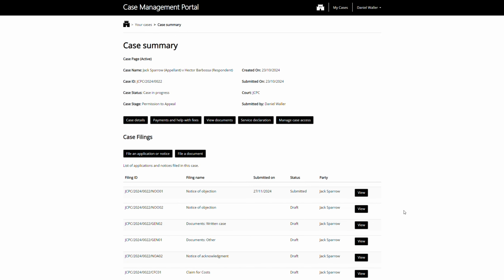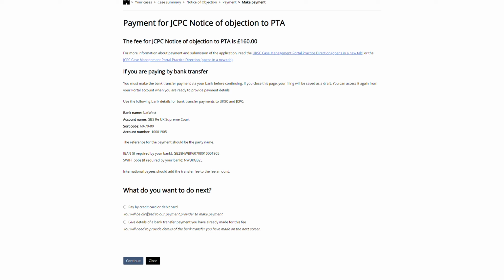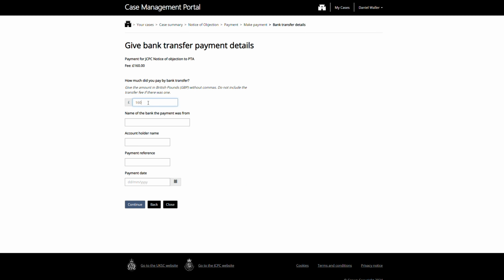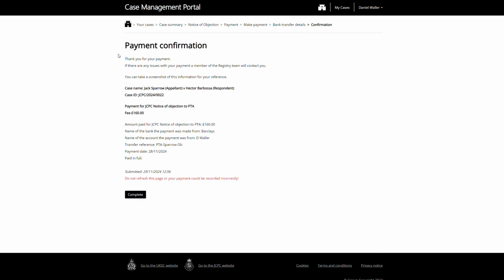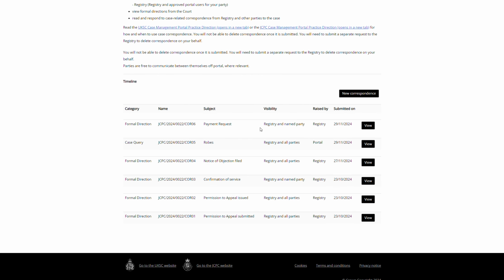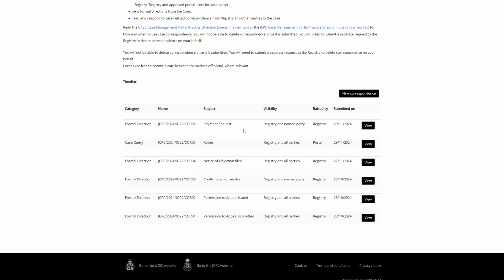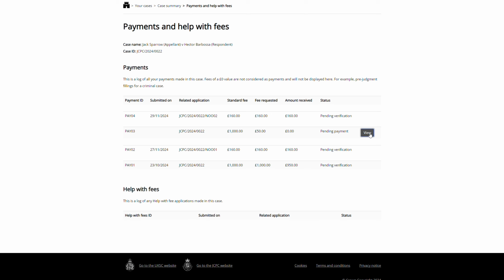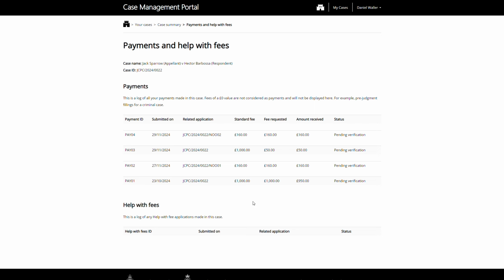Making a payment